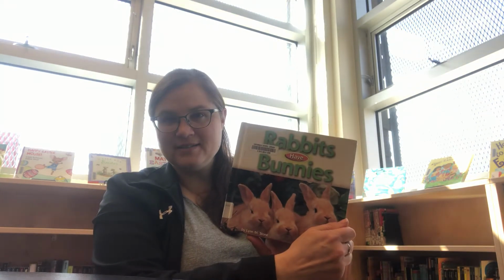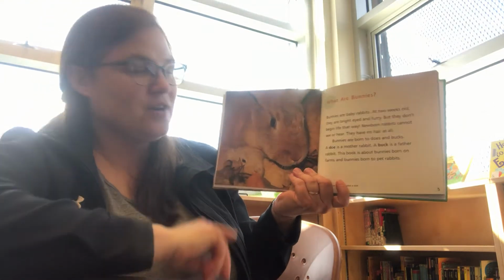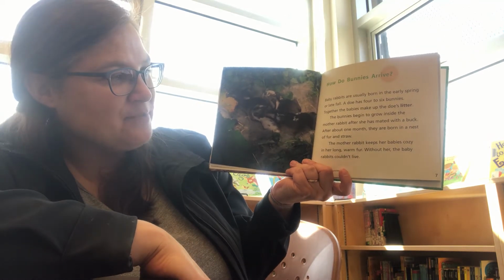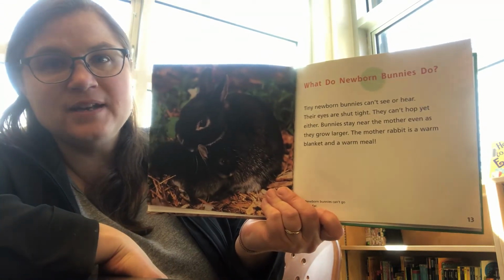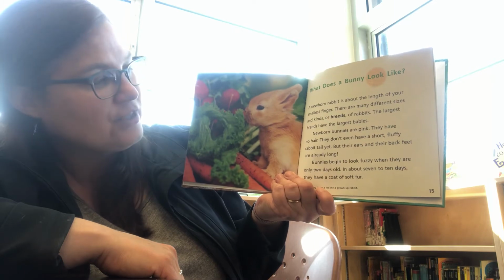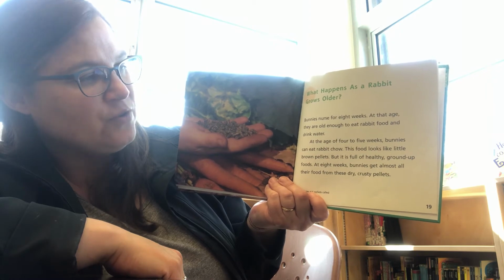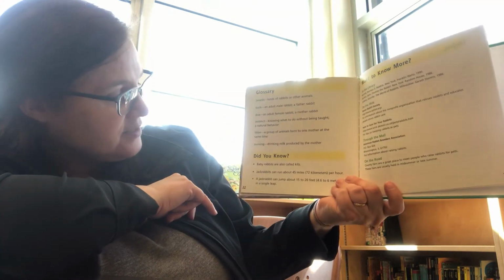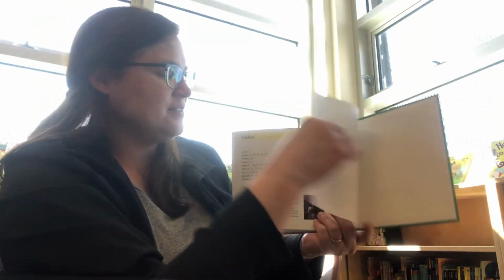Read-Aloud Rabbits Have Bunnies